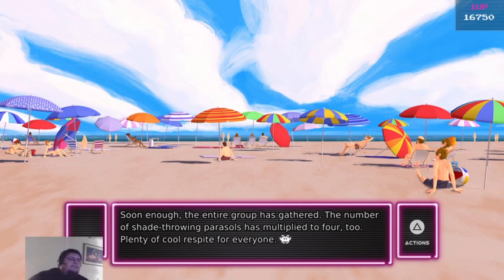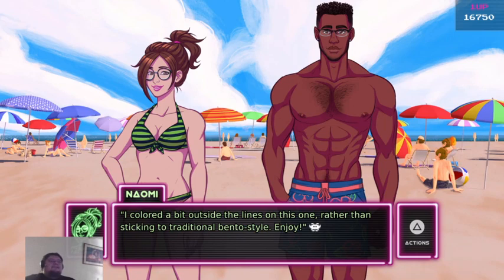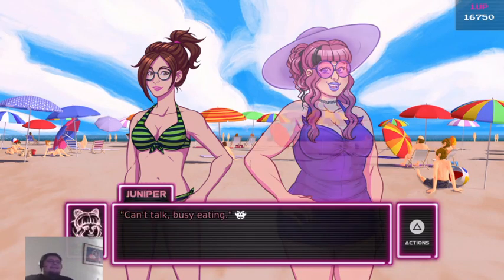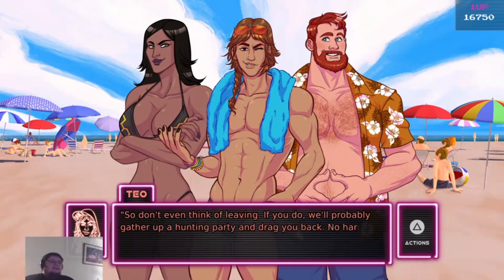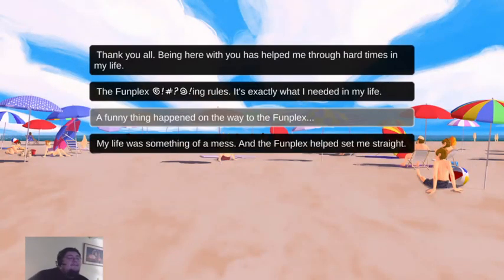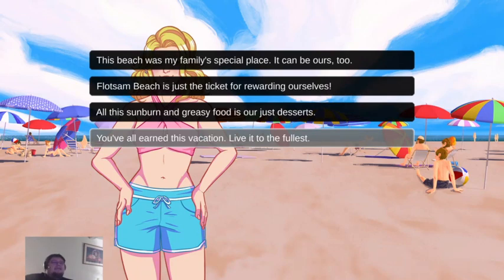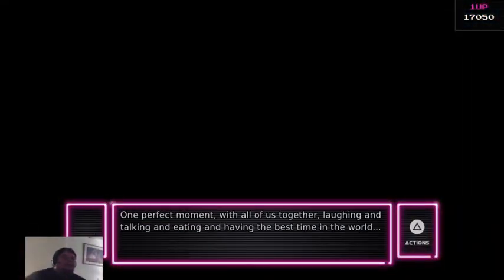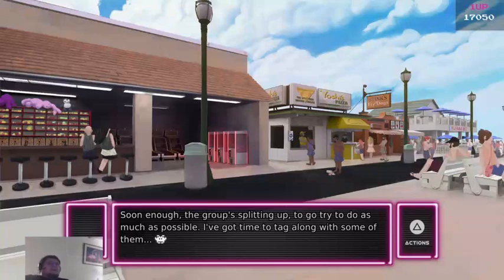Thank you. Thank you. - Let's Play Arcade Spirits (part 23)